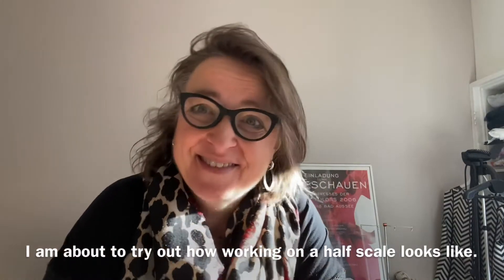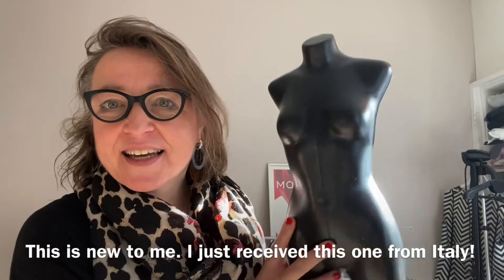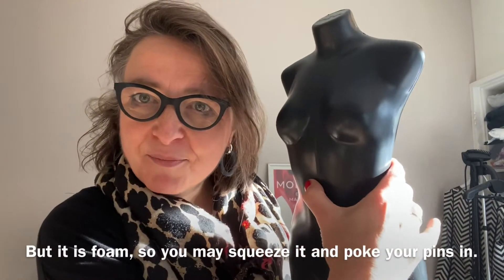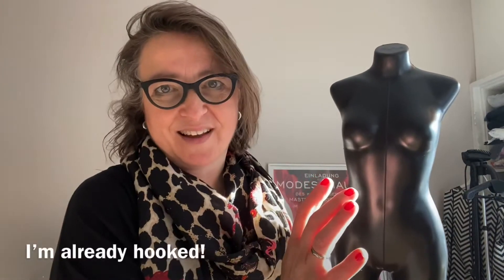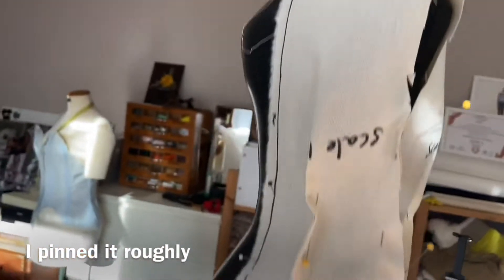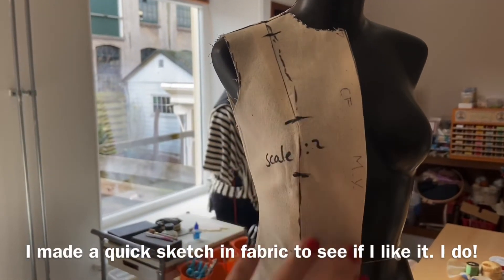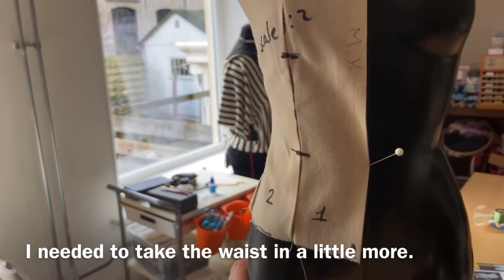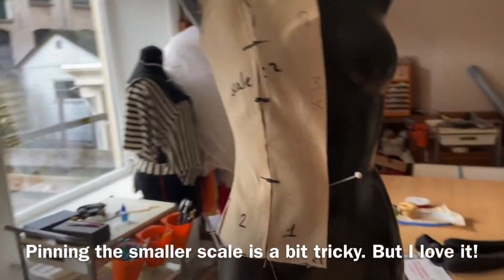Basic Slope Half Scale: a first try out!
Making a basic slope half scale: a half scale mannequin has for quite some time a dream for me to use in my studio. When searching for it, either 1) I find it too expensive for something that I intended to use just for 'fun', or 2) it didn't look professional to me.
Recently I got this gorgeous and fashionable half scale dressform from a new initiative of an Italian company. I couldn't resist trying it out in a really tight time-frame. Here you can watch me in my first drape of a basic slope half scale.

Een paspop op halve schaal is al een hele tijd een droom voor mij om te gebruiken in mijn studio. Toen ik er naar zocht, vond ik het ofwel 1) te duur voor iets dat ik alleen voor de grap wilde gebruiken, of 2) het zag er voor mij niet professioneel uit.
Onlangs kreeg ik deze prachtige en modieuze halve schaal paspop van een nieuw initiatief van een Italiaans bedrijf. Ik kon het niet laten om het uit te proberen in een zeer strak tijdschema. Hier kun je me zien in mijn eerste moulage van een basis lijfje halve schaal.
Vind je dit interessant? Schrijf je dan nu in voor onze nieuwsbrief en ontvang een speciaal aanbod